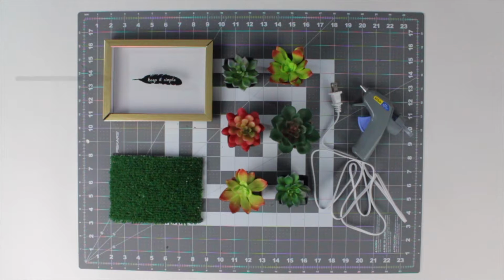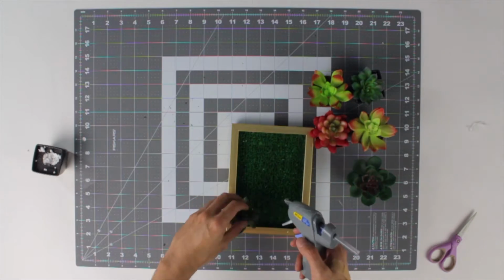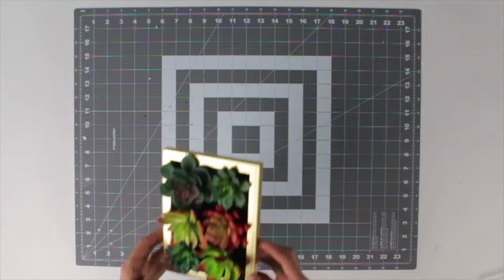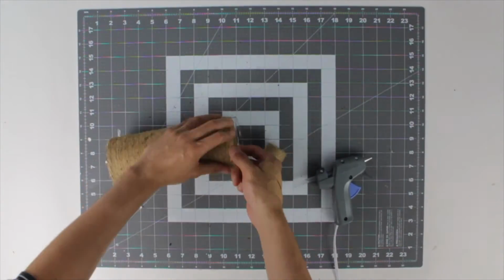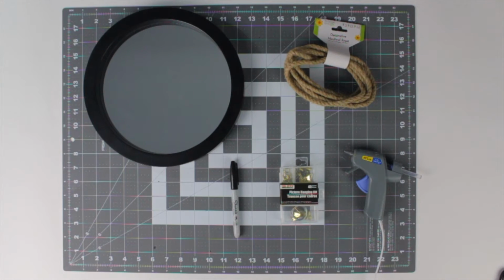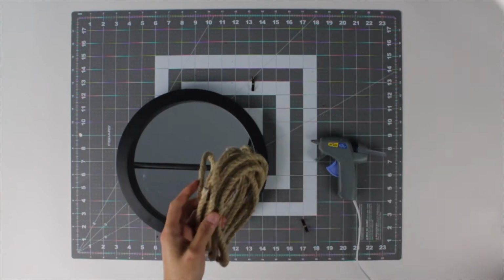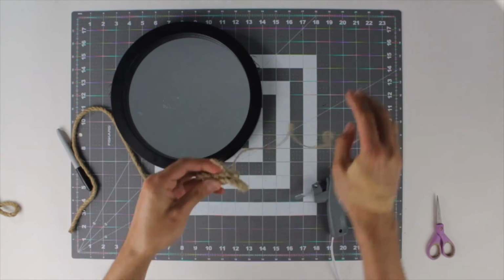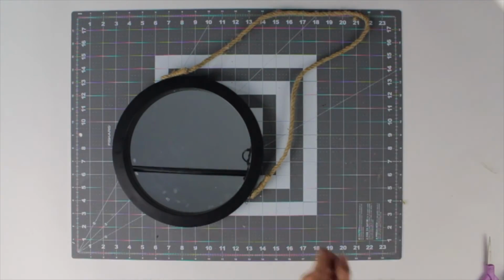Dollar Tree Diy Room Decor Challenge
In this video I’m doing my first challenge, the DOLLAR STORE Challenge!! Doing this project was definitely an eye opener. It’s incredible the things you can make with things that only cost $1. All of these projects I’ve seen as such stores like West Elm, Pottery Barn, and Anthropologie. Also, guess what!? I only spent $15 all together for all the materials used in this video. Next time you want some nice home decor, I suggest taking a trip to your nearest dollar store and making something for less than half the price of what these home decor stores are selling their things for.
Let me know which project was your favorite! Enjoy :)